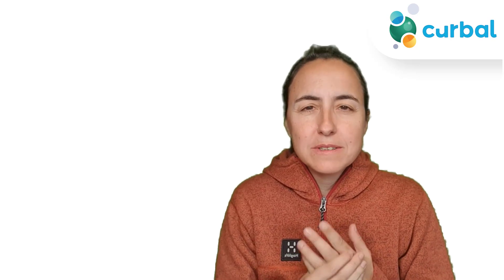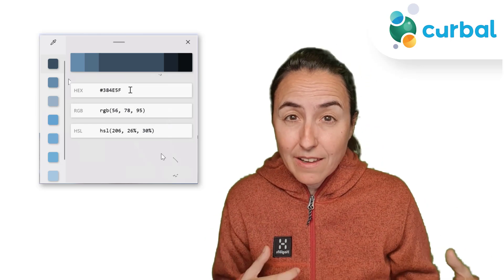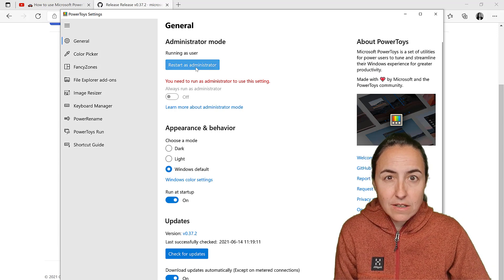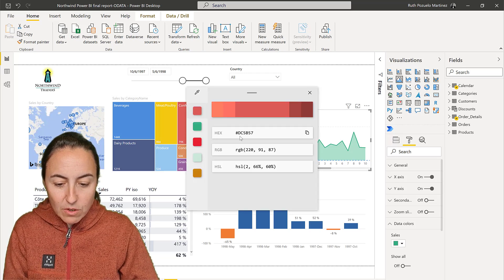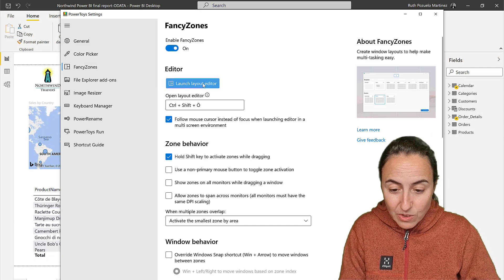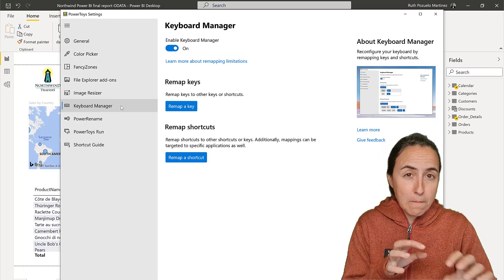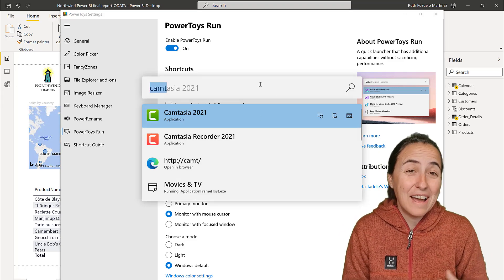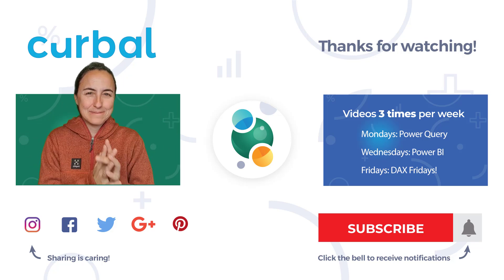An Eyedropper for Power BI !!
I have wanted a eyedropper for Power BI for the longest time and I finally got one that works not only for Power BI but for anything on your screen.

With this you will also get:
Chapters:
00:00 Intro
00:52 Color picker for power bi
02:20 Create your own split screen pattern
03:00 Preview of svgs on file explorer
03:07  Resize images without an editor
03:11 Change keyboard shortcuts
03:18 Bulk rename files
03:32 Global Search on windows